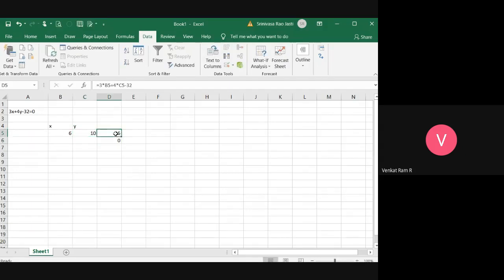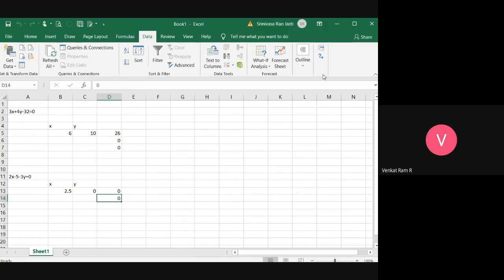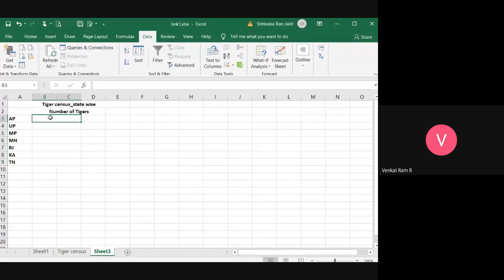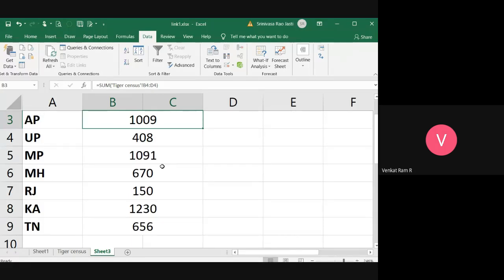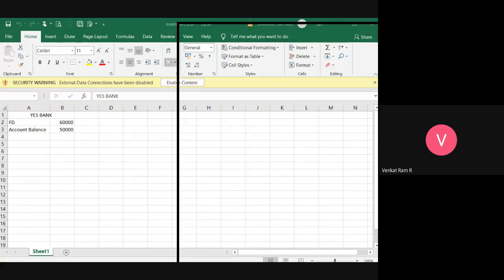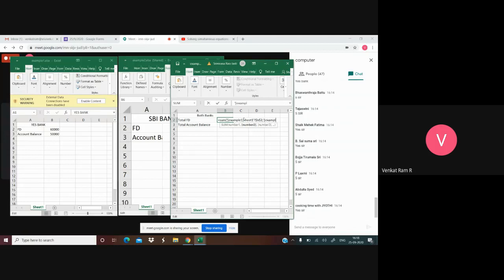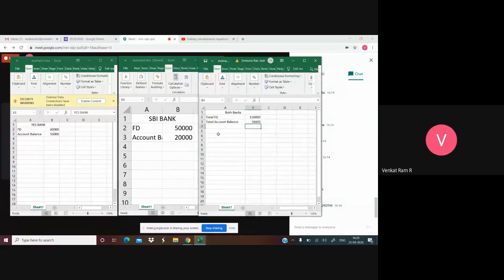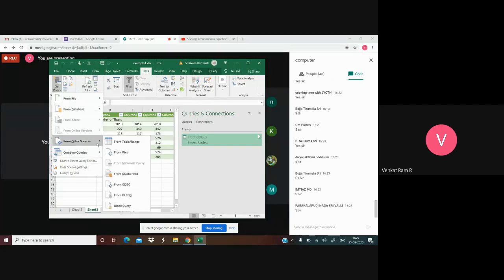CBSE Class X "Computer Class" 25.09.2020 by Ravipati Venkat Ram Garu